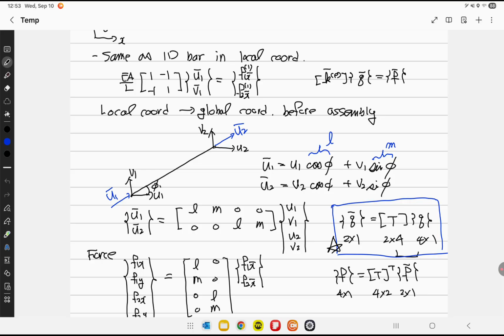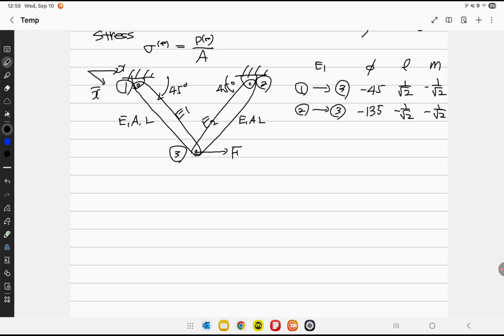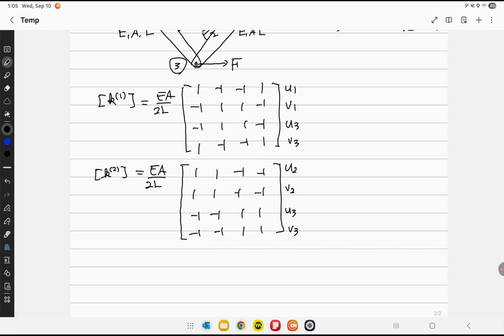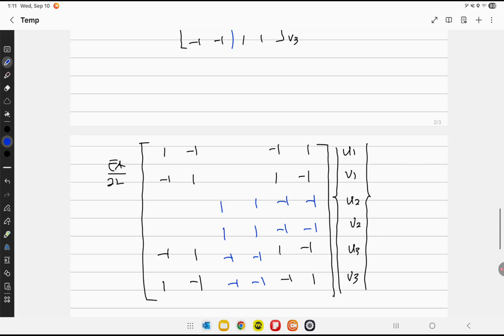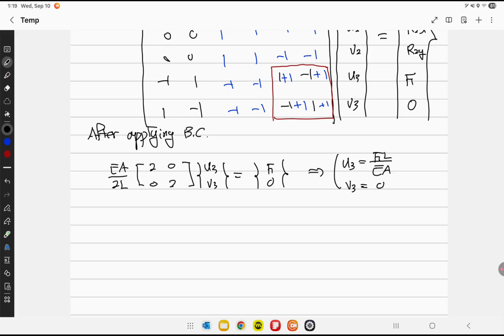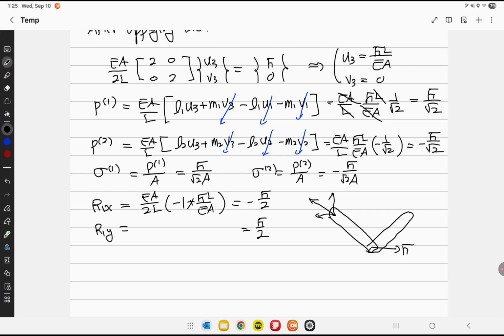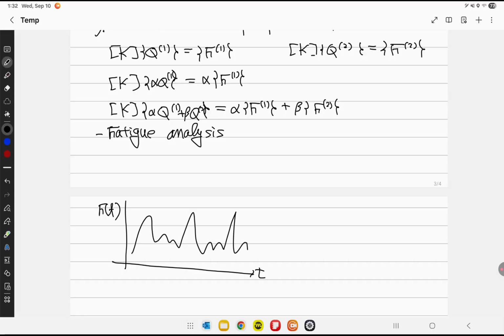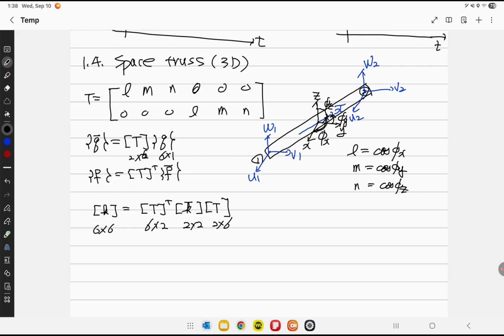Finite Element Analysis, Lecture 8, Plane truss example, Space truss, 2025 Fall